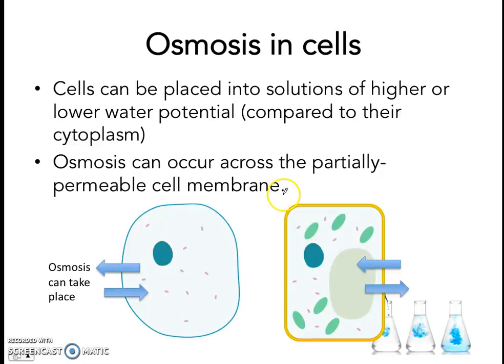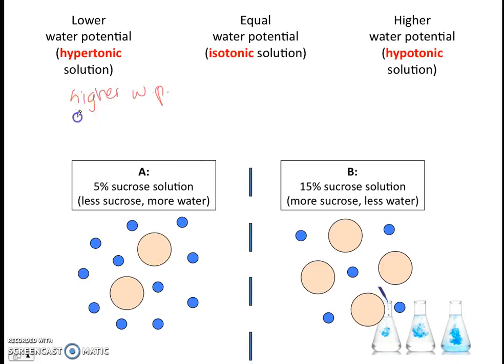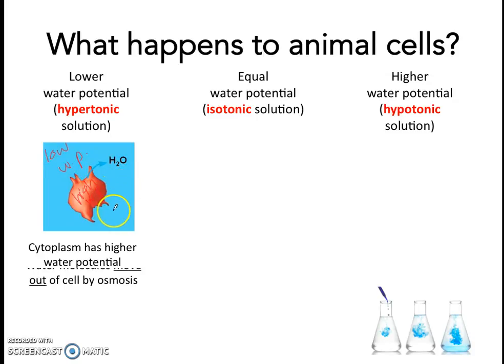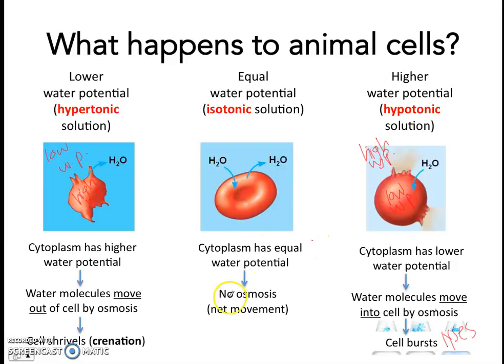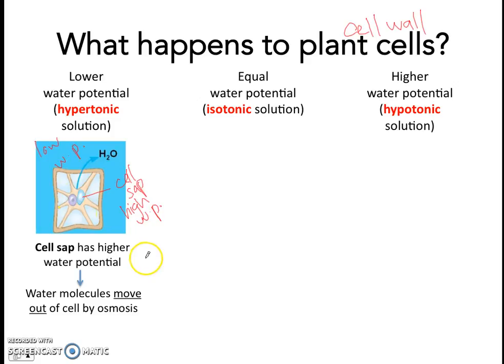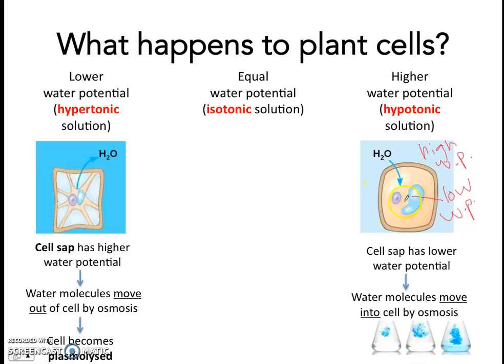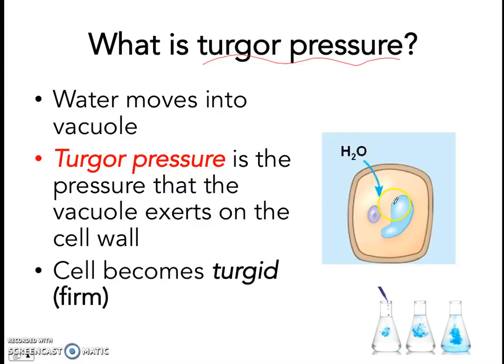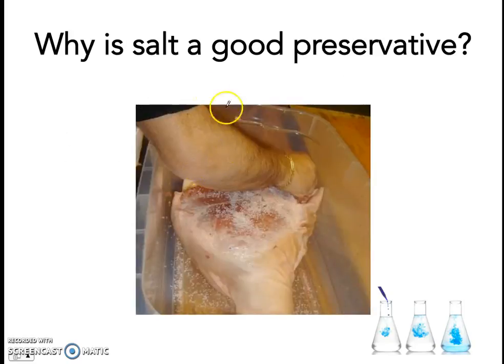Movement 2b: Effect of osmosis on cells